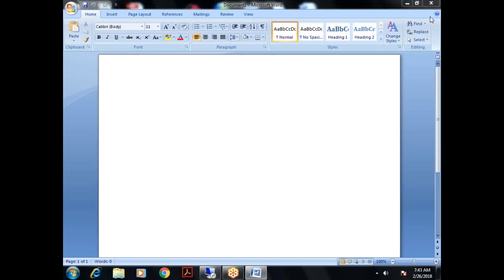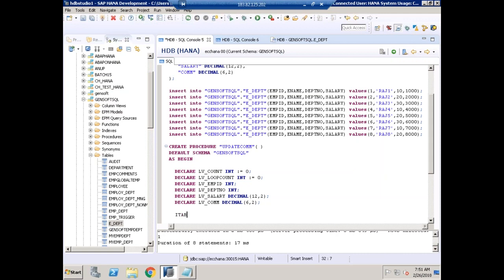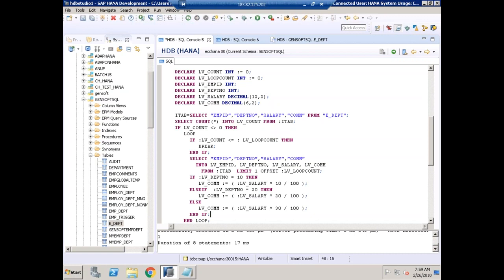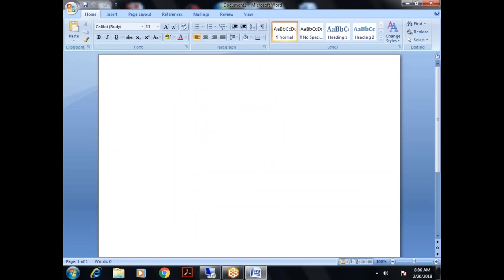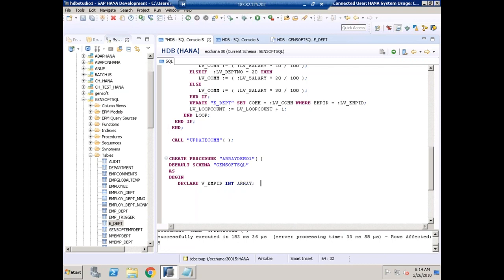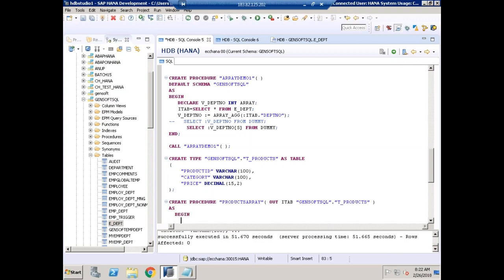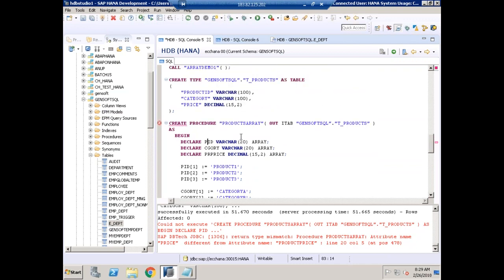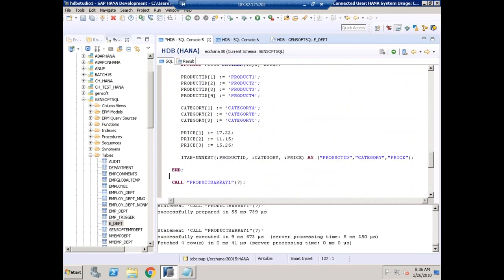18 ABAP on HANA